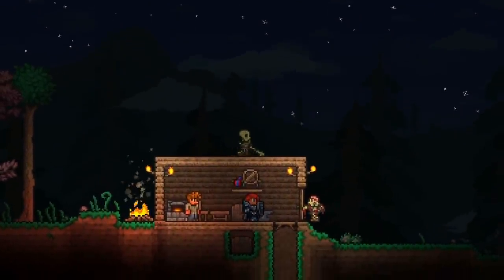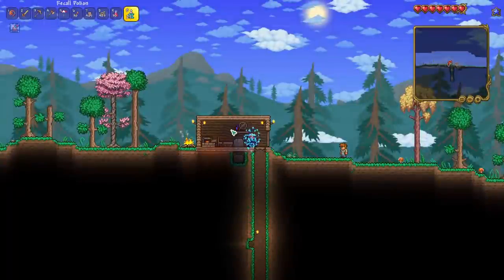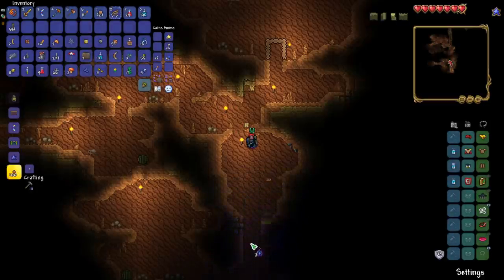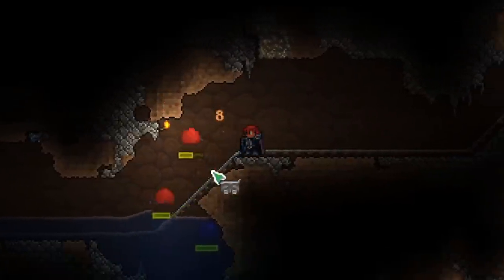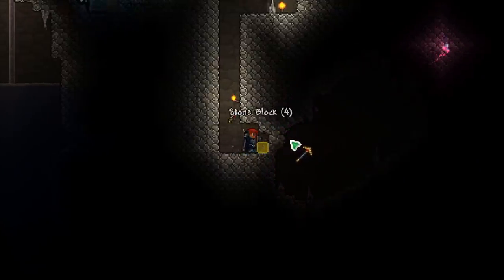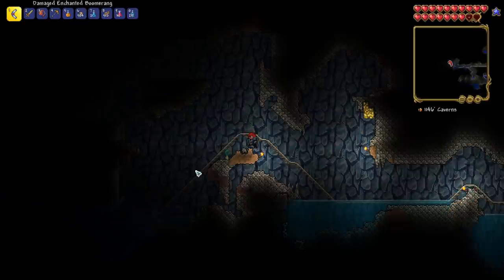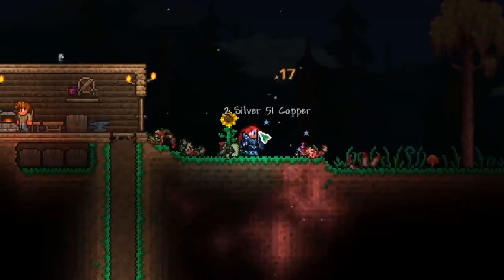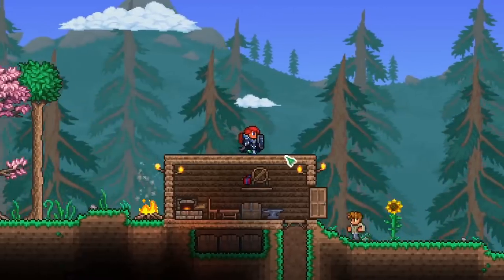MASTER MODE Terraria Journey's End Playthrough! Terraria Let's Play #2 | Melee Class Terraria 1.4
Terraria Journey's End Let's Play - Master Mode Melee Class Terraria Journey's End Playthrough with the Terraria 1.4. I am doing a Terraria Journey's End Master Mode playthrough as a Melee Class. In this episode of our Terraria 1.4 playthrough we start a new world and begin collecting items. Wendy the Warrior grew up on a farm until it was destroyed by a Dreadnautilus. Now Wendy must find a way to survive in Master Mode and protect the other Terraria NPCs!